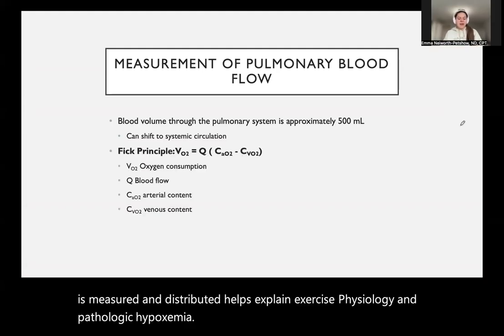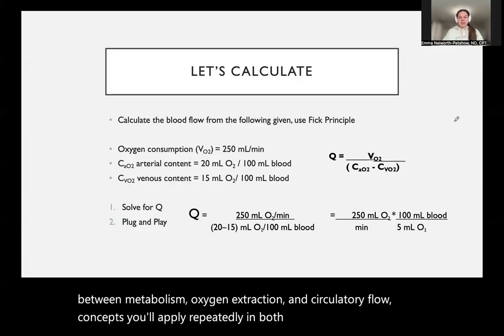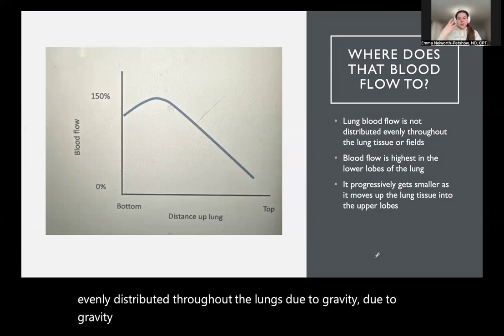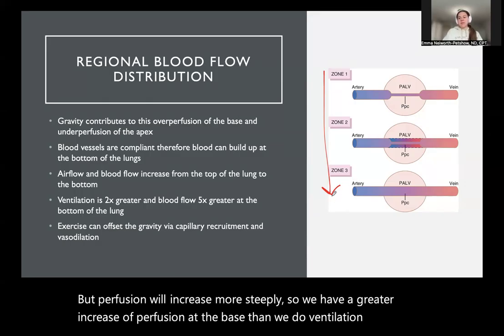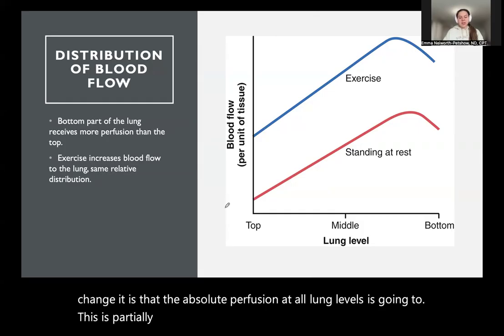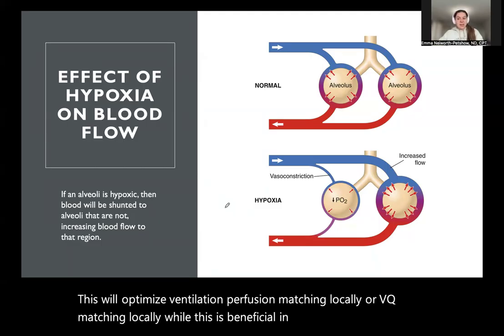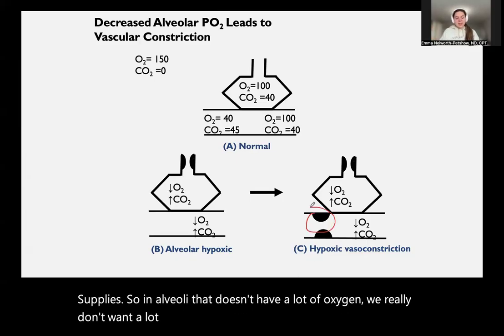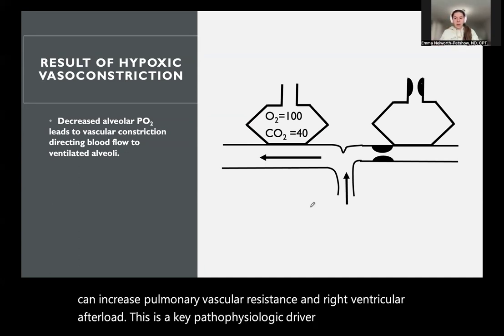Blood Flow in the Pulmonary System